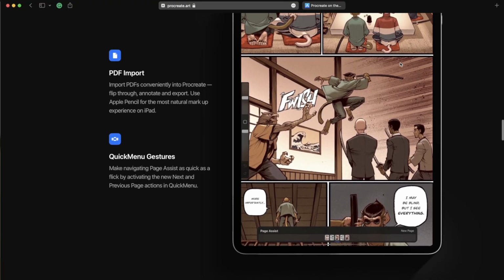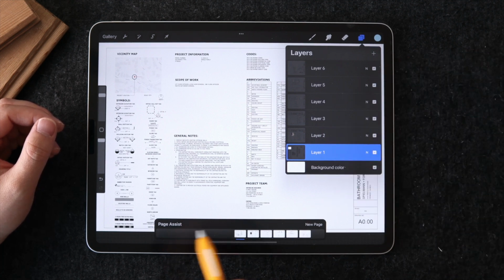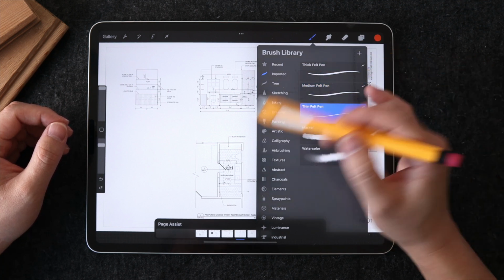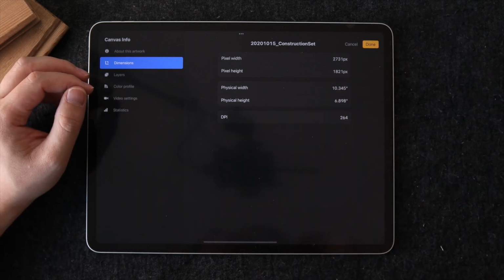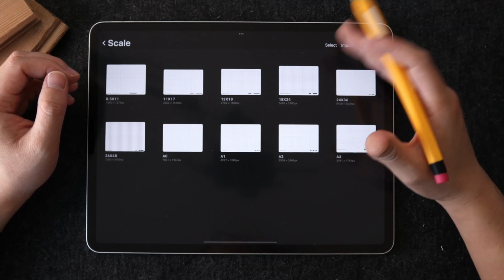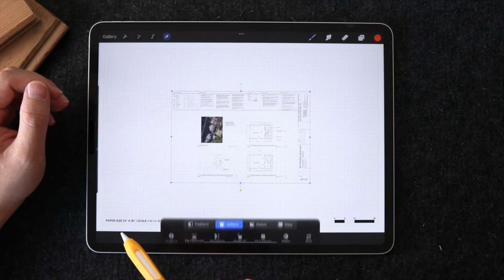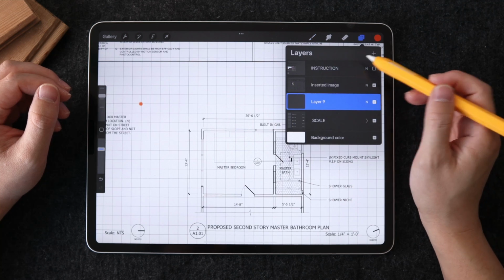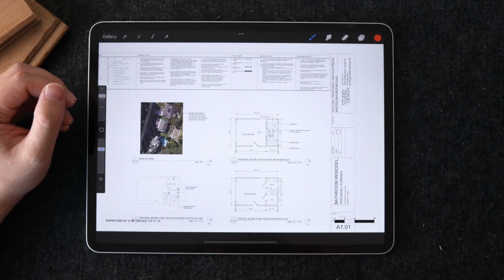How to read, redline, and annotate PDF in Procreate?